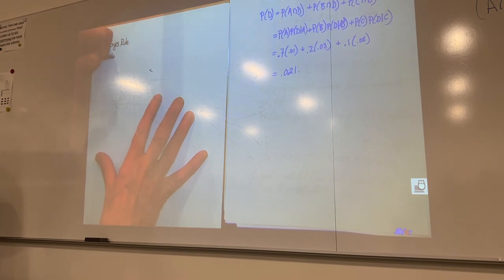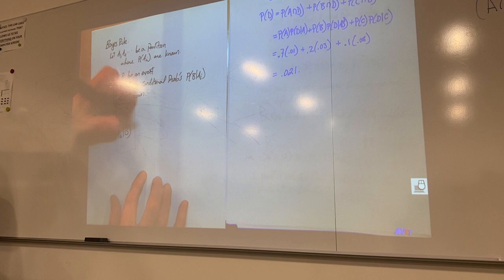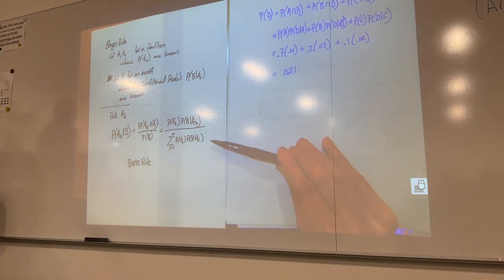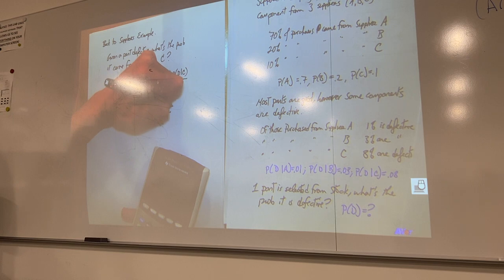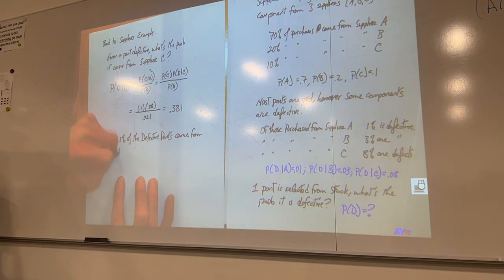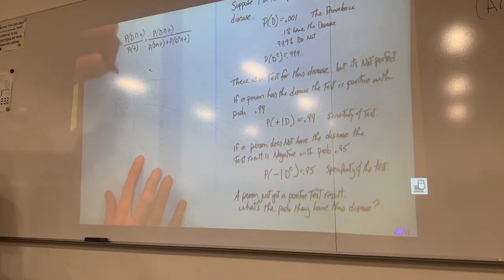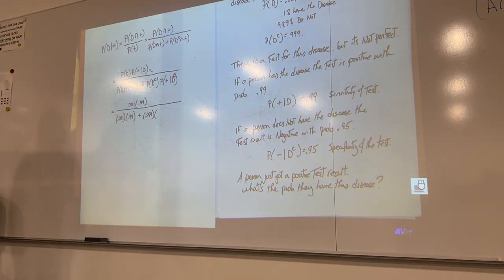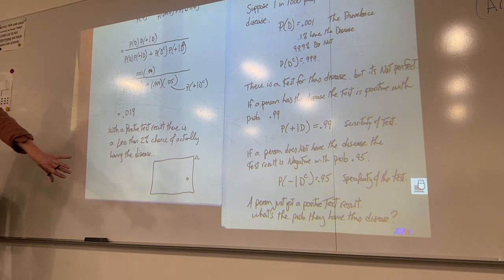(2/2) STAT 351 Lecture 4 Recording, 01/24/2024